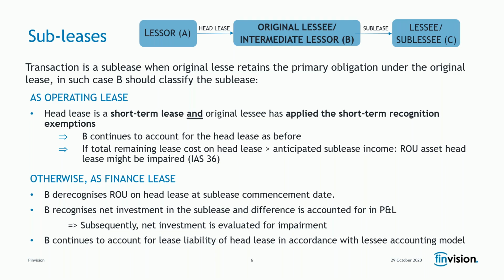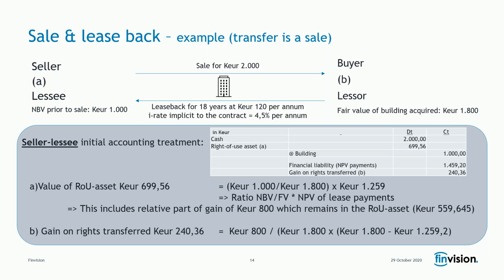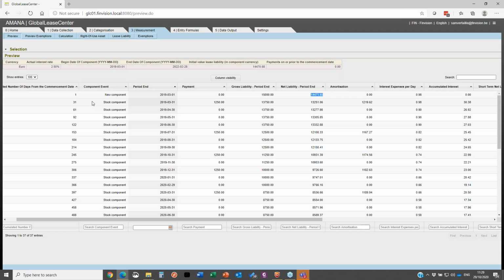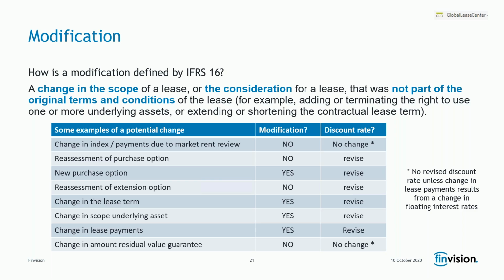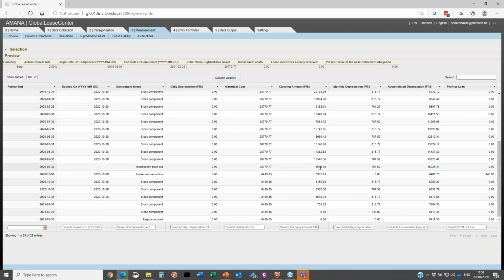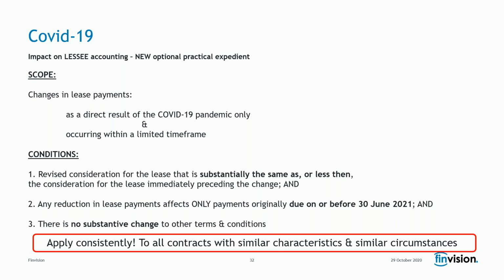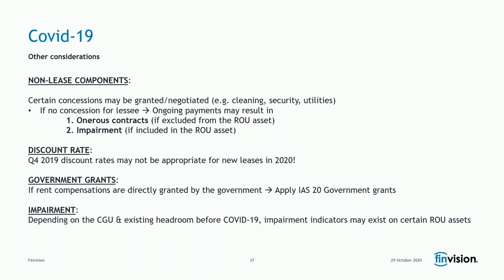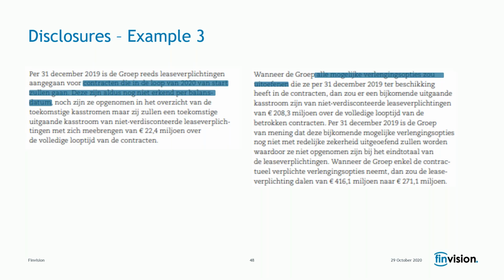Finvision Academy - IFRS Series - IFRS 16 Leasing - session 2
During this session, we will discuss the following topcs:  subleases, sale & lease back transactions, subsequent measurement, modifications, covid19 impacts and disclosure requirements.